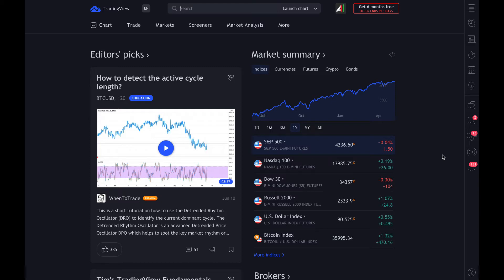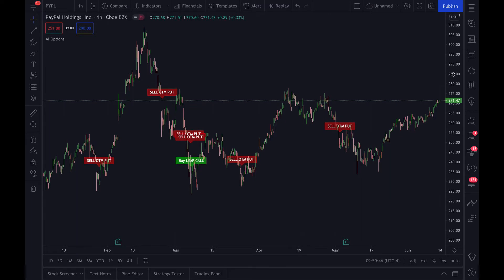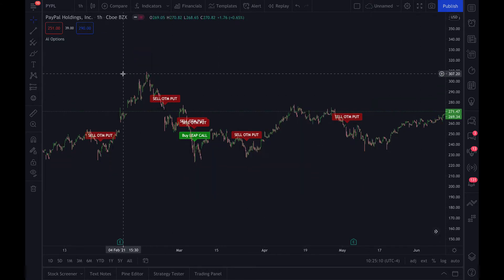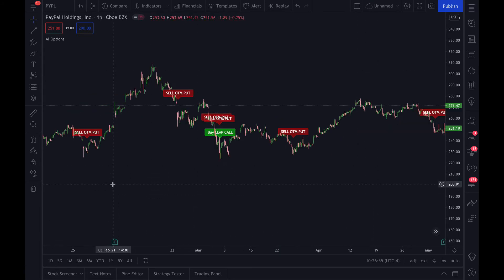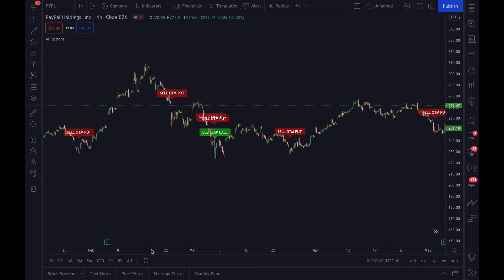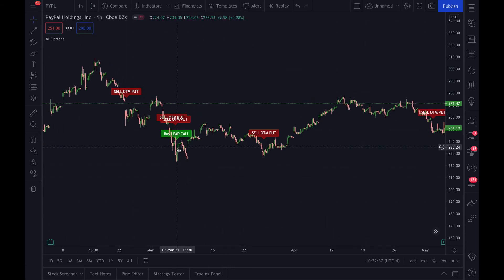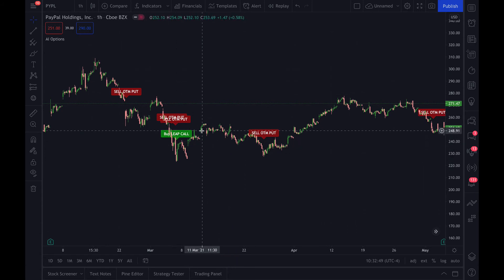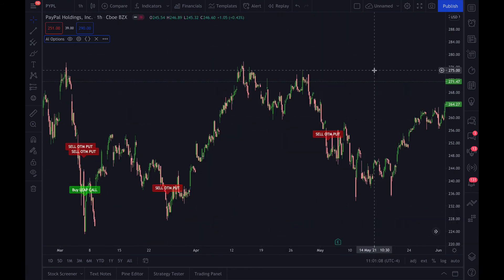AI Options - Setup instructions and how to make profitable trades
This video shows you how to setup the AI options script and make profitable trades.